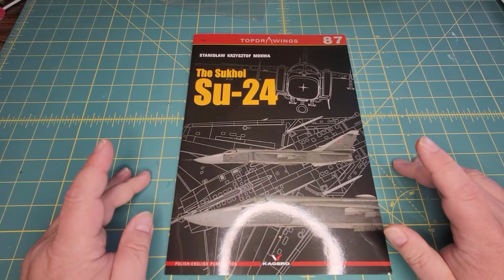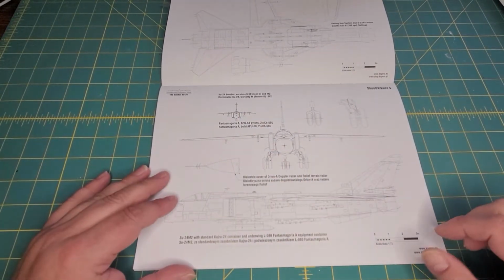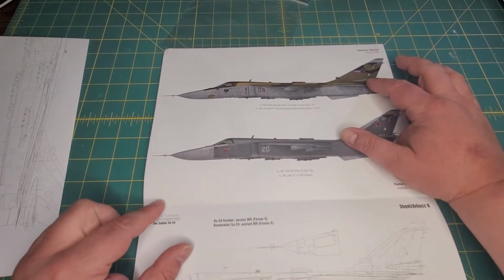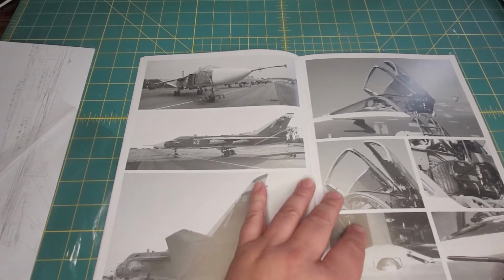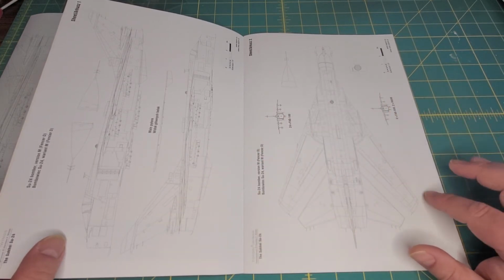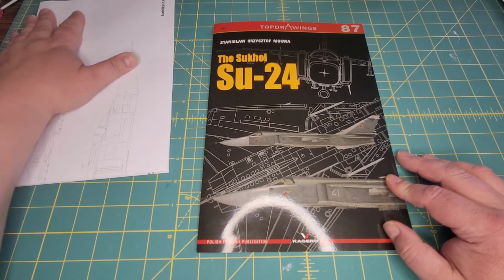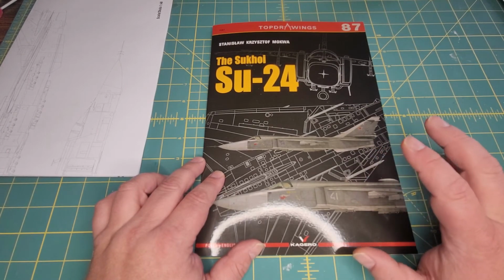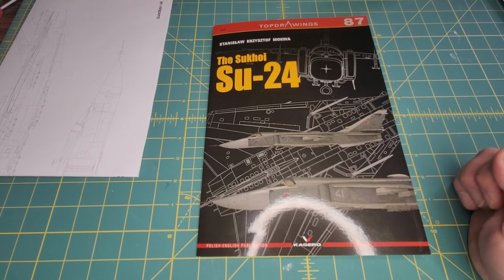Kagero Top Drawing The Sukhoi Su-24.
Kagero Publishing

Top Drawing The Sukhoi Su-24
No. 87
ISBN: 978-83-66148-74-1